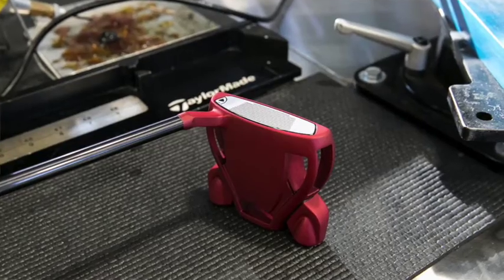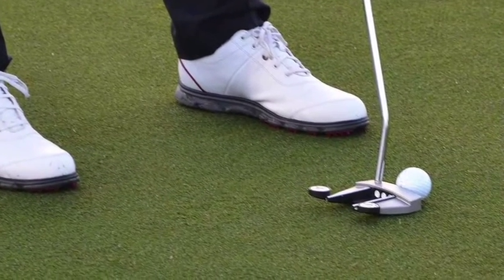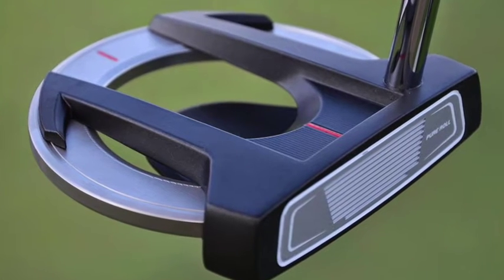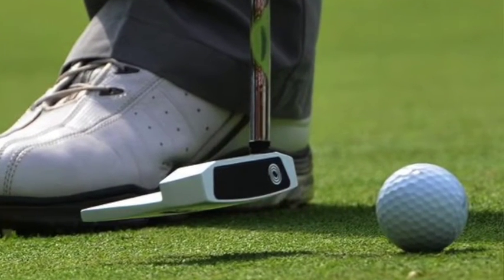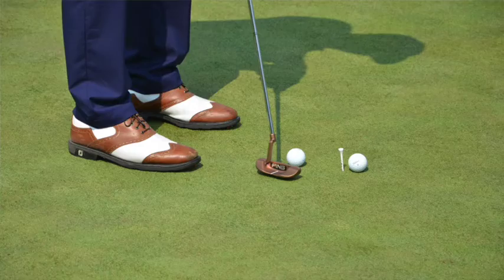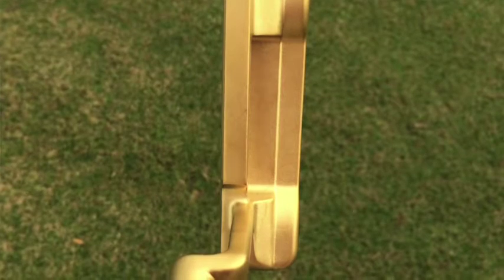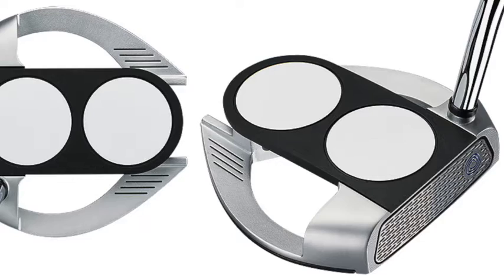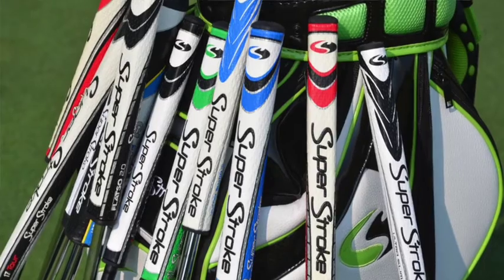This Week in Gear, Players Championship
David Dusek talks about Jason Day's customized TaylorMade putter and what you can do to create your own personalized, custom-fit putter.